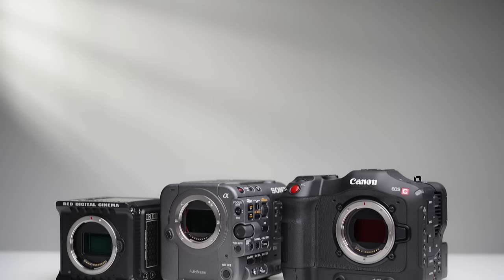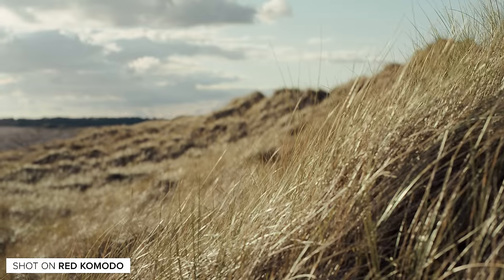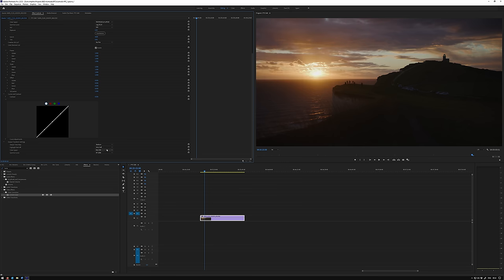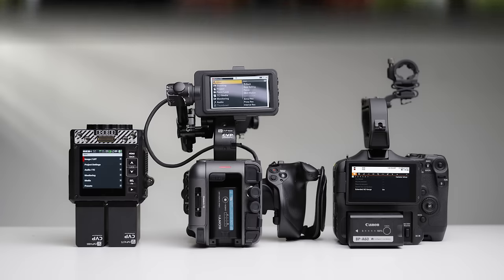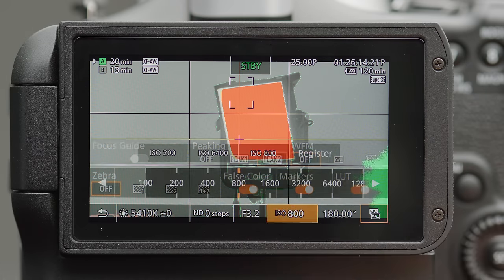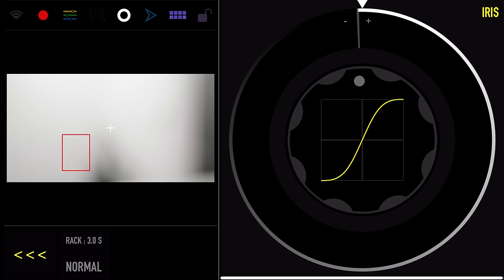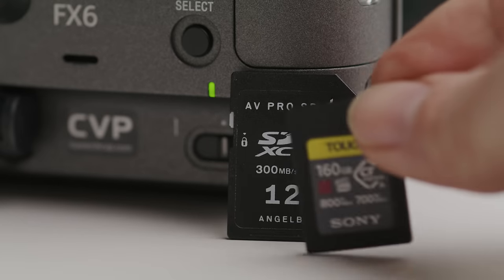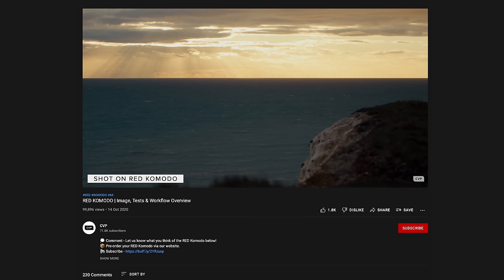Should You Buy The RED KOMODO, Sony FX6 or Canon C70?!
💭 Comment - Let us know which camera you would choose down below!

Studio / B-Roll Kit:
Chapters:
Intro - 00:00
Recording Formats - 04:37
Frame Rates - 06:13
ND Filters - 07:00
Physical Overview - 07:46
Software/Menus - 10:48
Power - 12:04
I/O - 13:01
Audio - 13:52
Autofocus - 15:31
Lenses - 16:32
Media - 17:54
Accessories - 19:01
Cost/Packages - 19:15
Availability - 20:16
Servicing - 20:49
Outro - 21:02